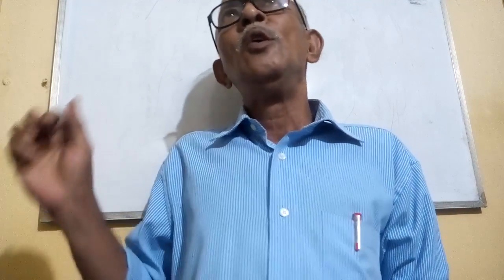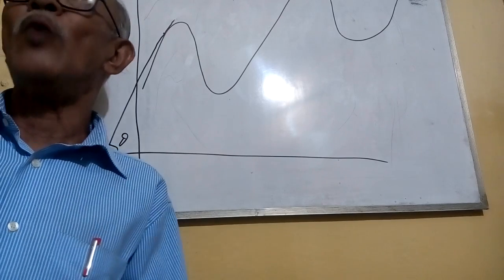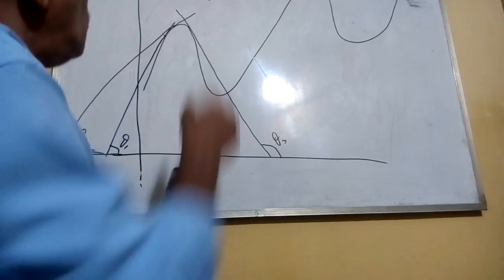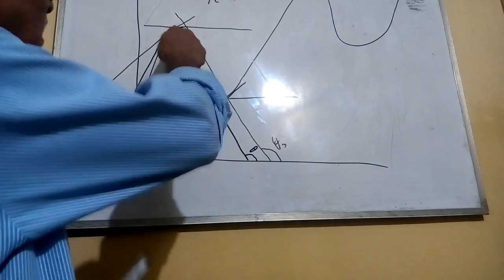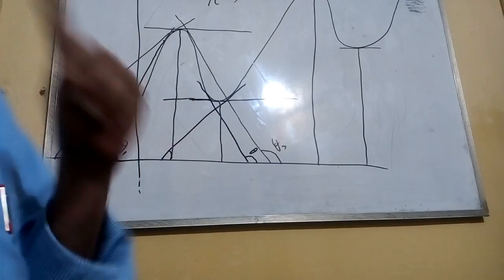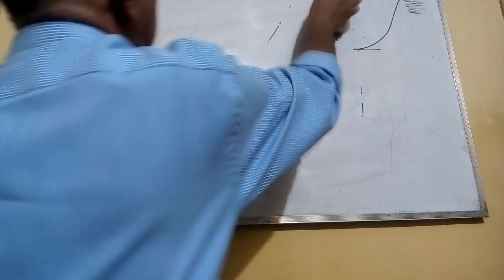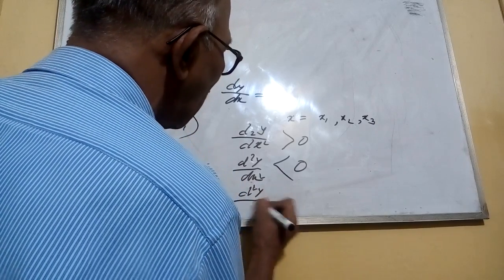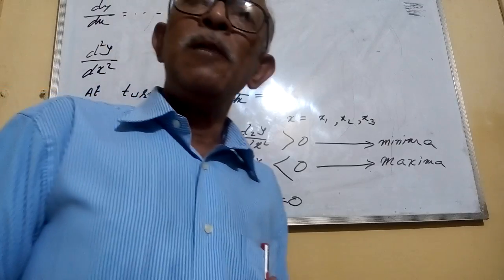Maxima-Minima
For pre-college and undergraduate students
# conditions for extrema's existence # turning points # point of inflexion # local maxima # local minima